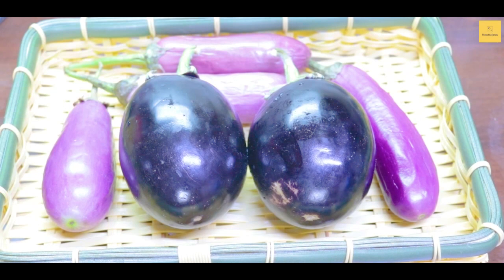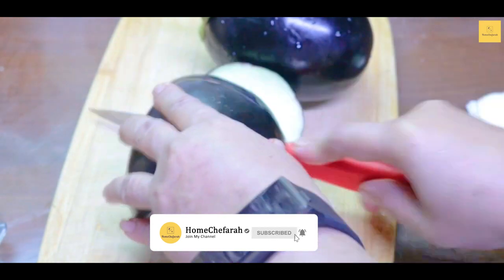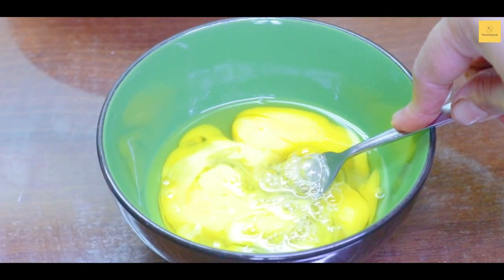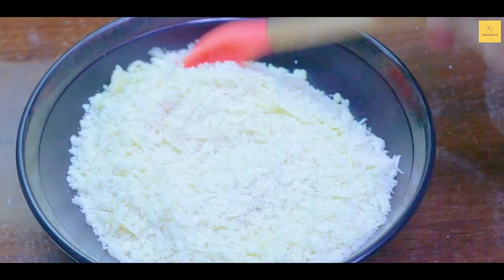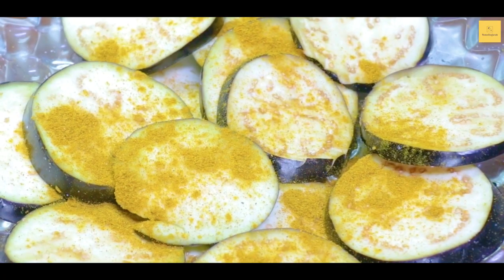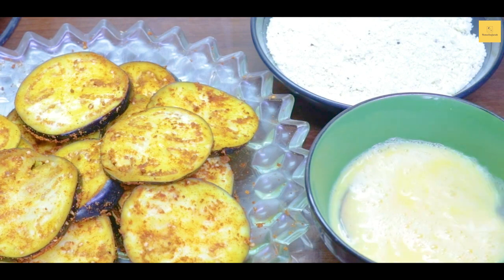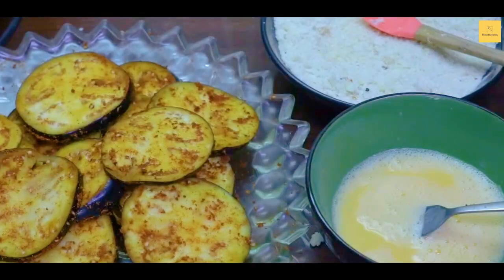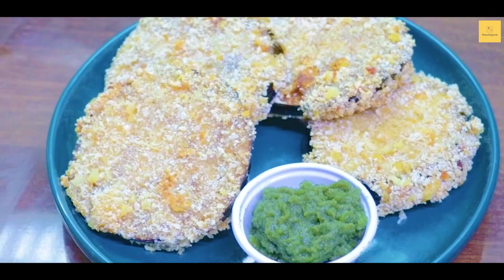Breaded eggplant recipe | how to make crispy eggplant | Unique & Easy | HCF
▶Breaded eggplant recipe | Vegan Recipes | Eggplant recipe | Eggplant | Unique & Easy | HCF

Ingredients:

2 - Aubergine (Eggplant)
¾ tsp - Salt
¼ cup - Parmesan
1 tsp - Curry pwd
1 tsp - Red chilli pwd
1 tsp - BBQ masala

Batter
3 - Eggs

Coating:
1 ½ cup - Bread crumbs
½ tsp - Black pepper pwd